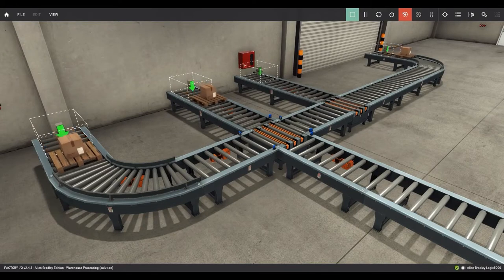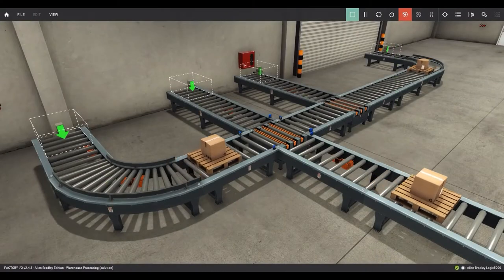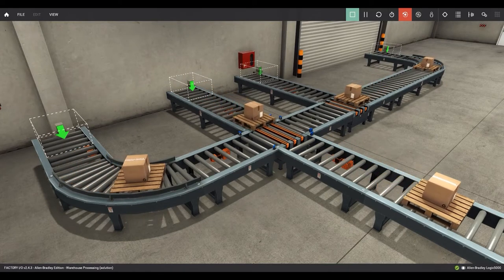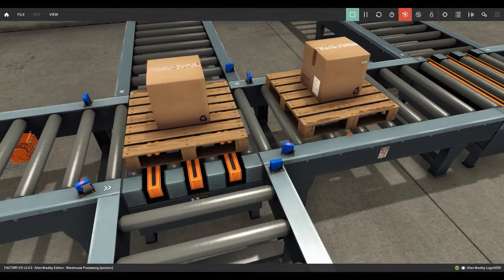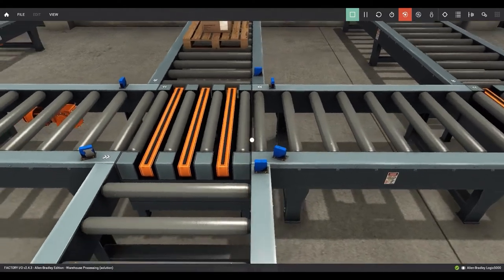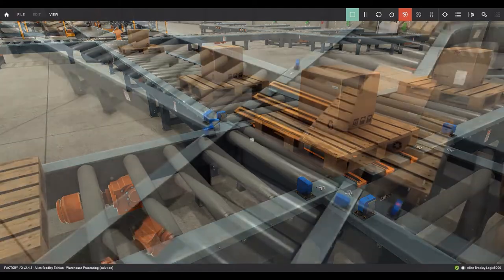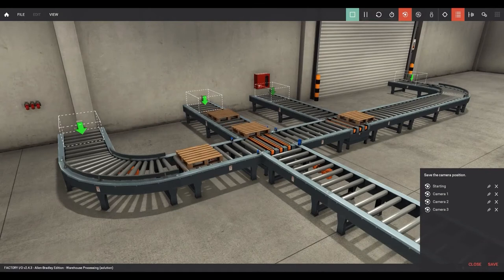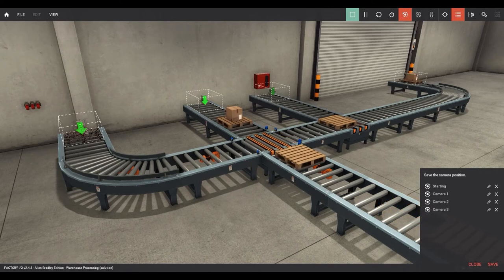Factory IO multi-conveyor feed example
This is a short video showing the feeding of multiple conveyors into a single conveyor. I have included a problem I ran across in my logic, as it will probably happen to you as well if you use randomly added pallets.

Because I use this for my PLC classes, I didn't include the solution in the video.

Soundtrack:
Bubble Walk - Aaron Lieberman